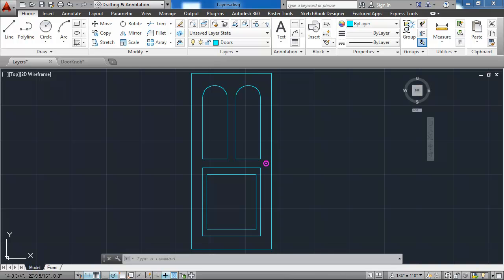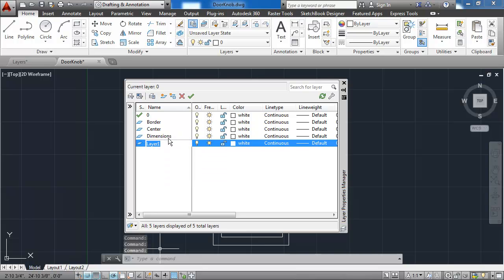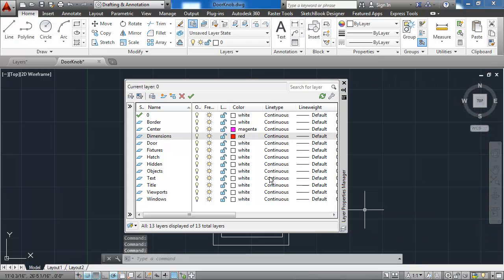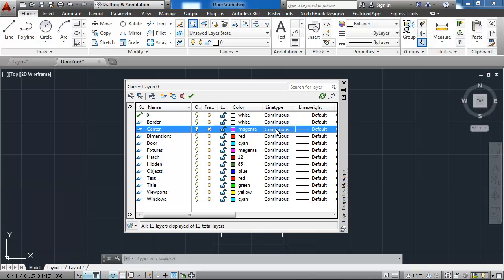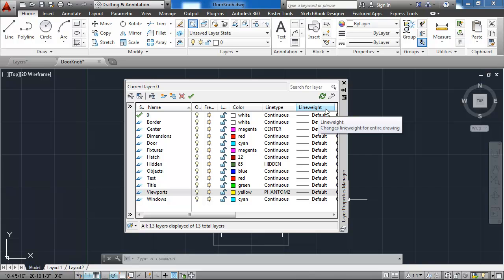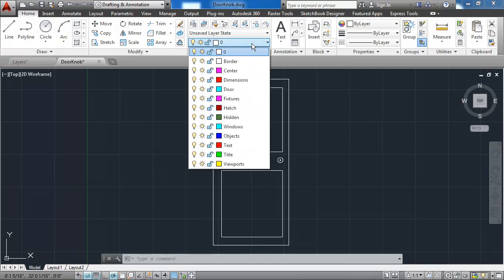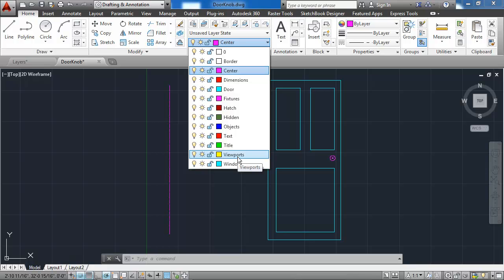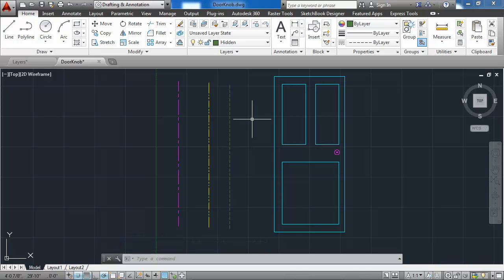Layers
Layers allow us to assign and consistently apply colors, lineweights, and linetypes to objects that are similar. In this exercise we will create and apply layers to the door knob previously created.